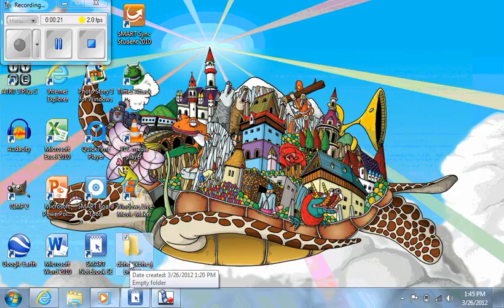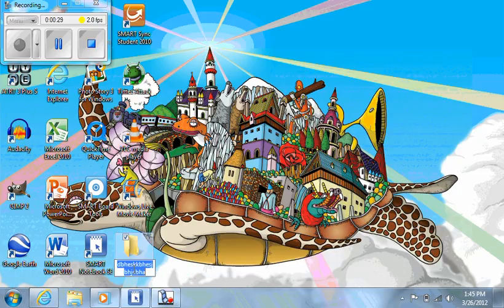rename folders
How to rename folders. Works on everything!